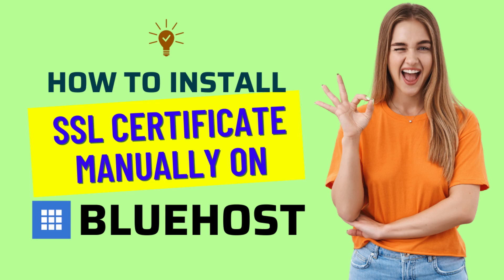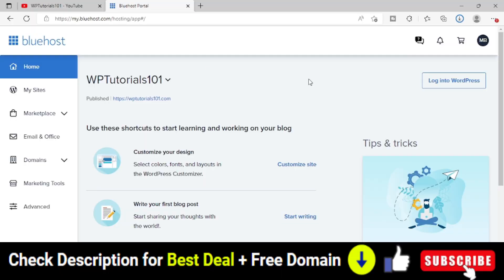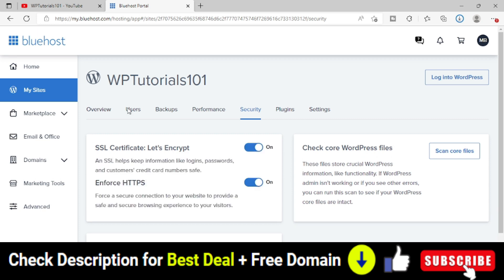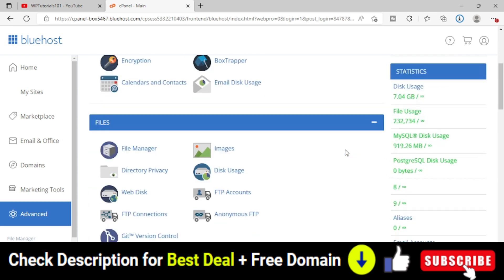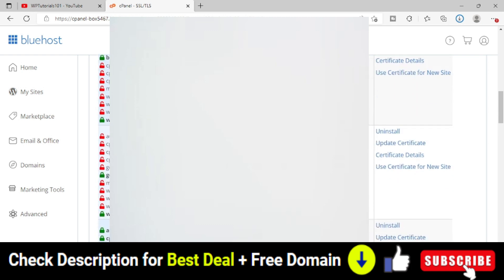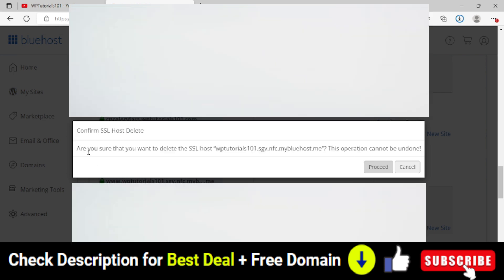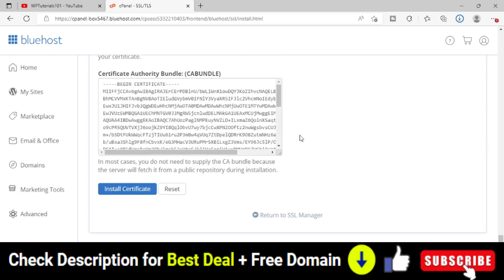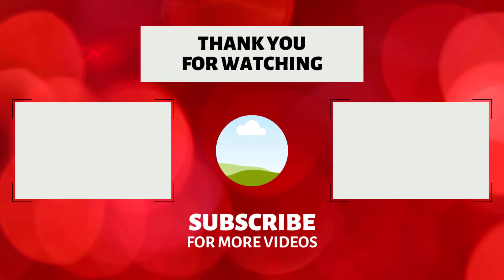How to install Free SSL Certificate on Bluehost Manually | Bluehost Tutorials for Beginners 2024